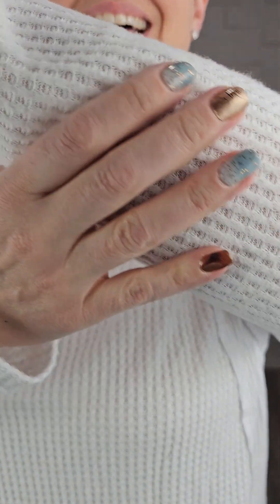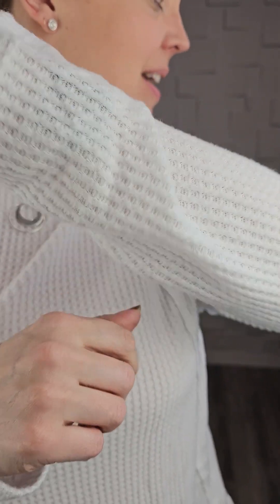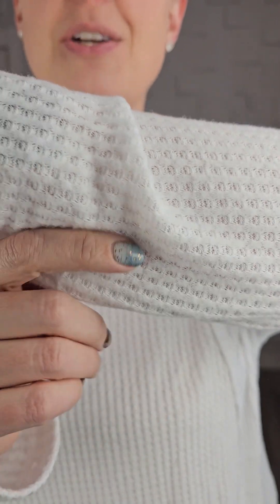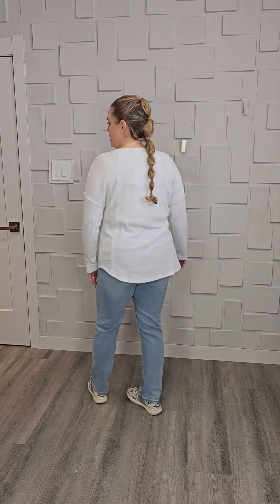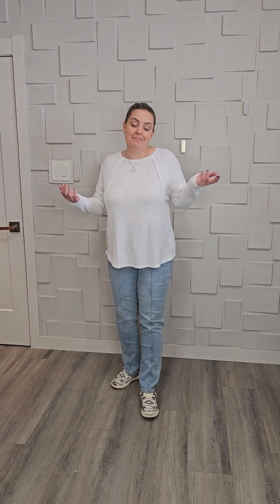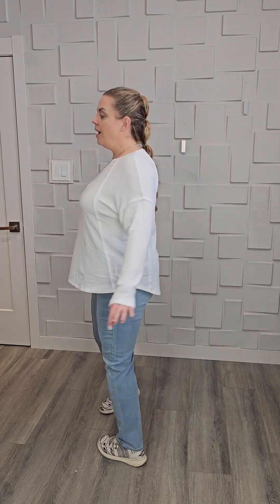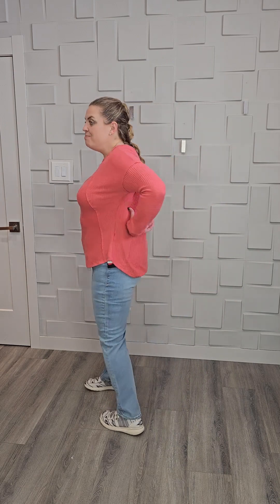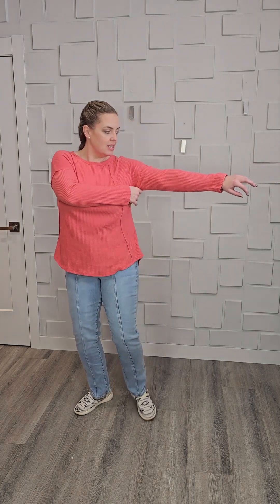Tina Mixed Media Long Sleeve Top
Embrace the chill vibes with the Tina Mixed Media Long Sleeve Top. Her brushed waffle body and sleeves offer a soft touch against the skin, while the 2x2 brushed rib adds a subtle texture. With drop shoulders and raw edge seams, this top embodies a relaxed style. Pair it with your favorite bottoms for an easygoing yet effortlessly chic look that's perfect for everyday wear.

Fabric:
TRS Brushed Waffle - 63% Polyester / 34% Rayon / 3% Spandex
TRS 2X2 Brushed Rib - 63% Polyester / 34% Rayon / 3% Spandex

Shop the Tina at shopjocelyn.ca